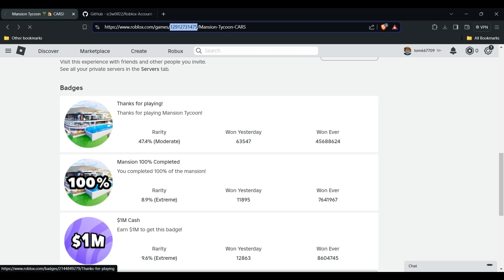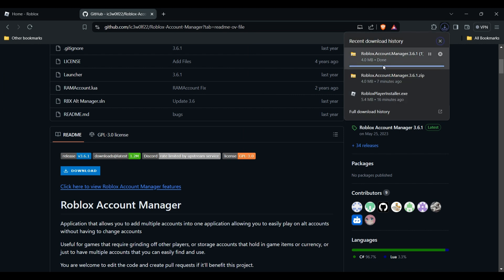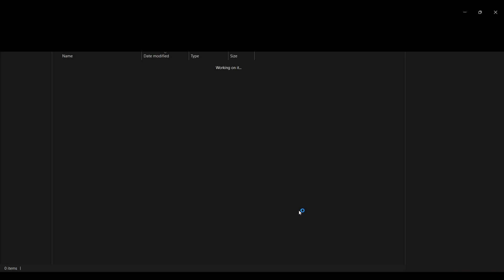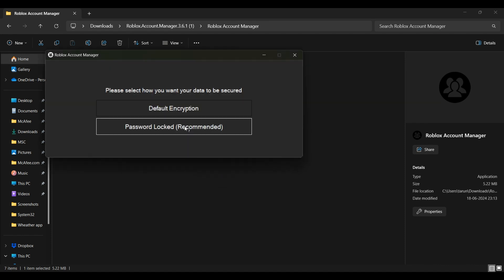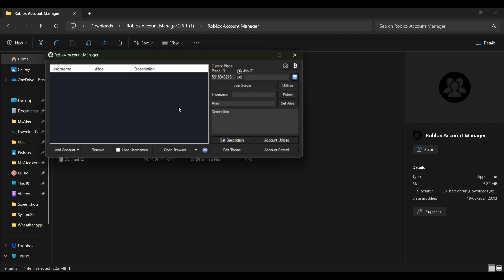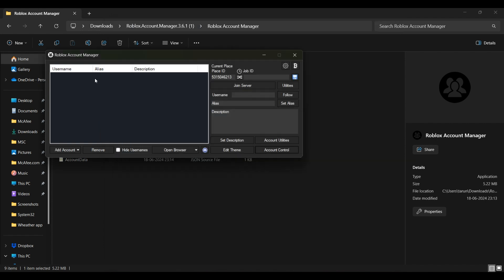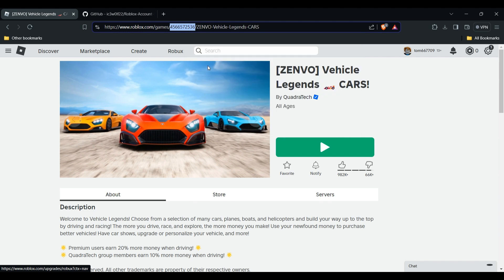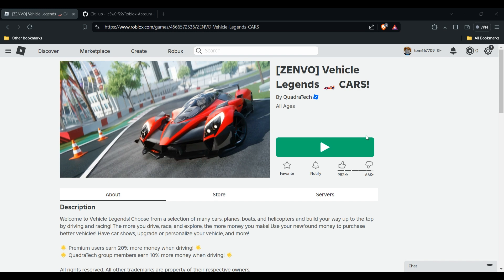How To Use Roblox Account Manager (Is Roblox Account Manager Safe?) (2026)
Curious about the Roblox Account Manager and its safety features? Watch our latest YouTube video for a comprehensive tutorial on using this tool while ensuring the security of your Roblox account in .

00:00 Introduction